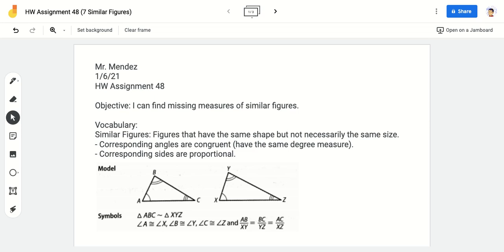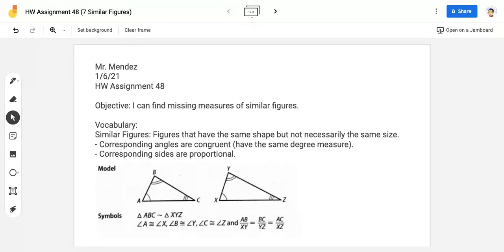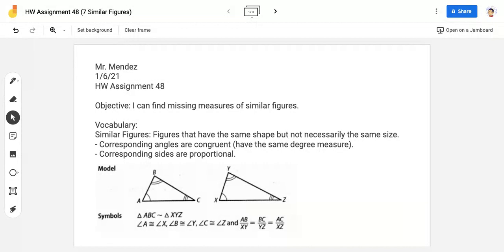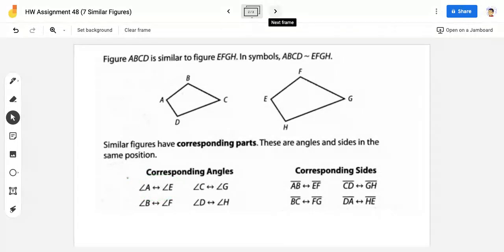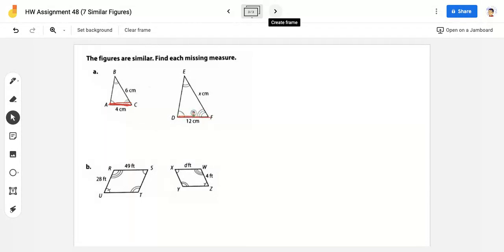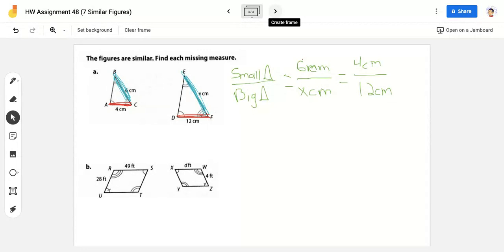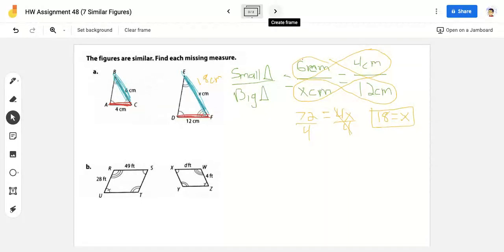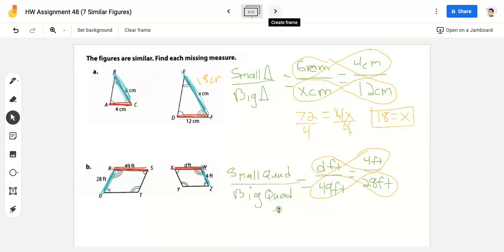HW Assignment 43 (7 Similar Figures) - Google Jamboard